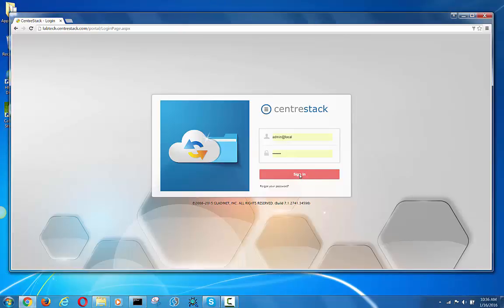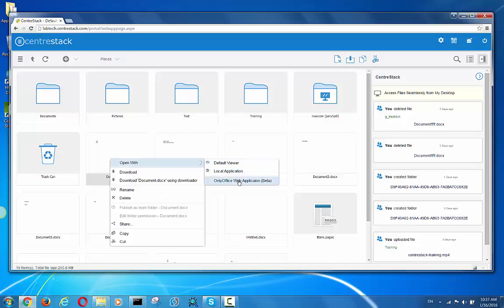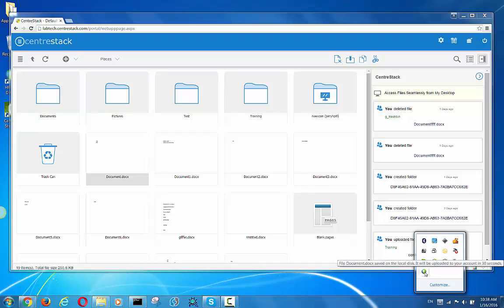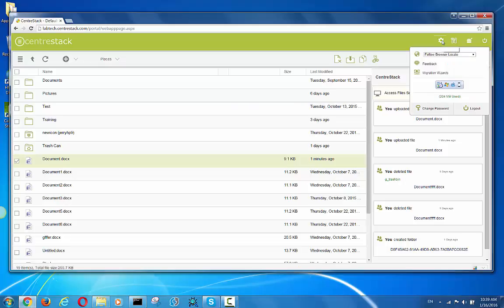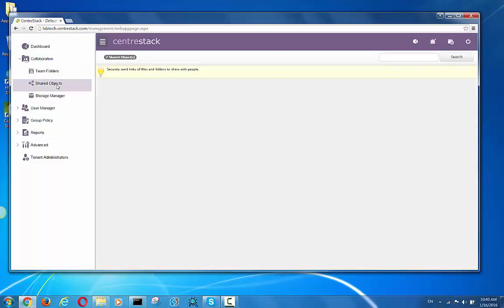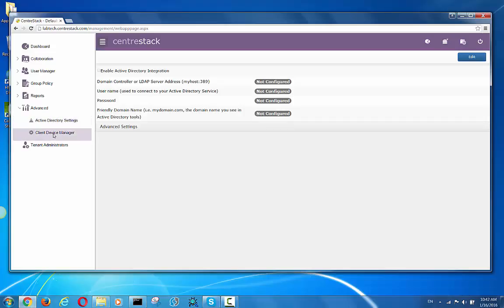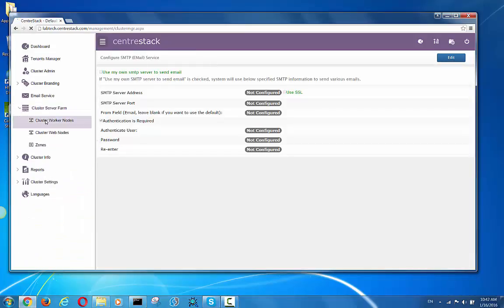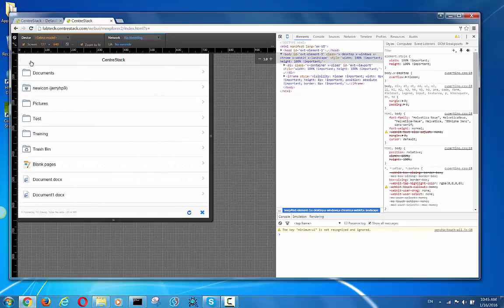CentreStack New Web Interface for 2016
CentreStack is a private File Sync and Share solution for managed service provider and enterprise.

Every year, CentreStack will have a new design for the web browser interface to keep up with the newest trend in technology, such as responsive design and web document editing.

Specifically in this 2016 version of the web browser interface, you will see responsive design throughout all the UI element and the ability to modify word documents without leaving the web browser.

You will also see reporting capability leveraging latest HTML5 feature as well.